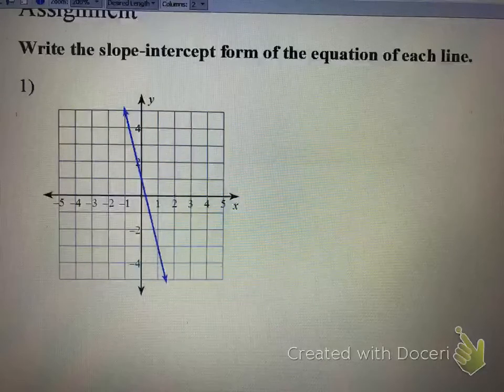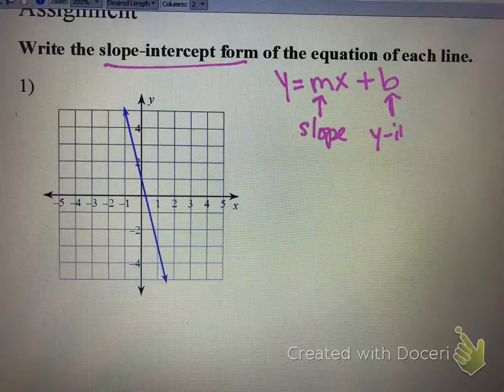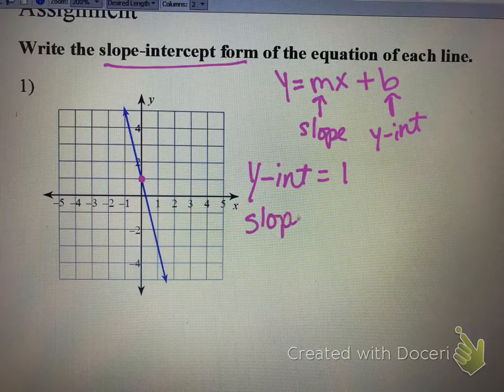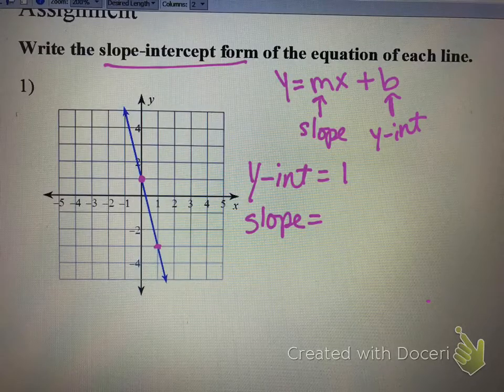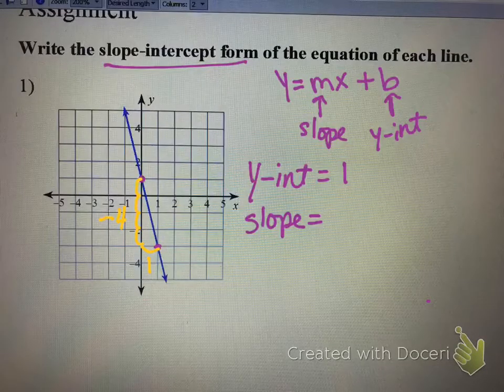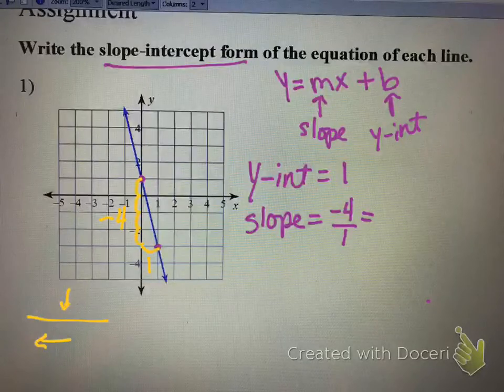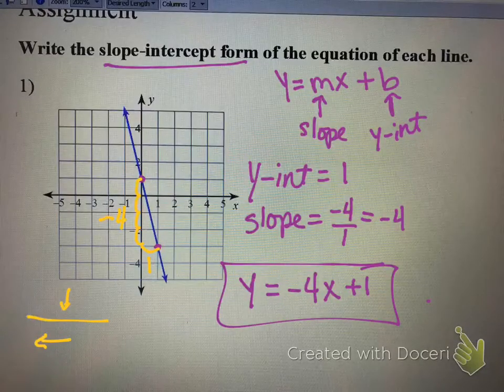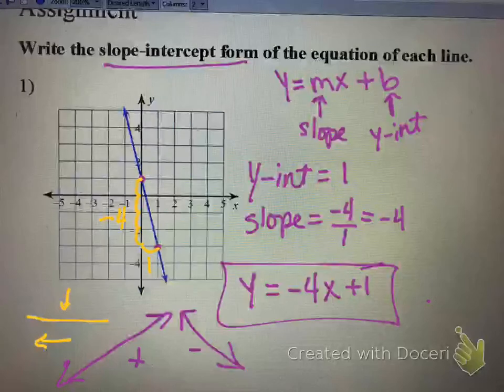Writing a Linear Equation from a Graph